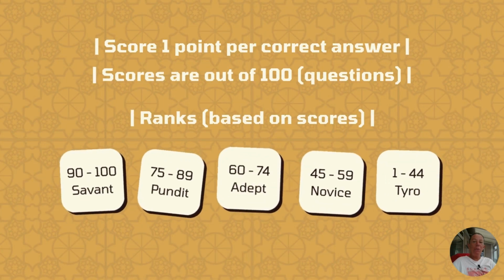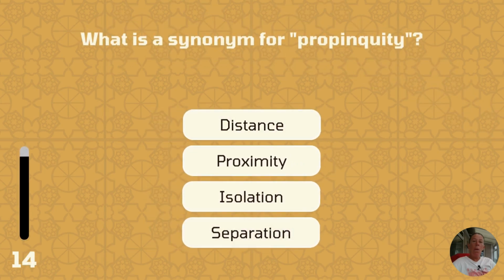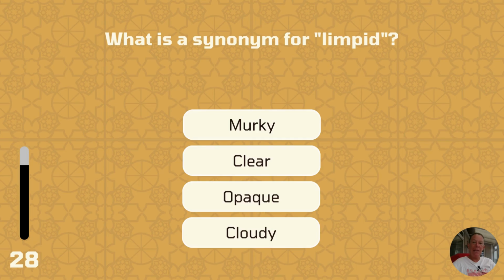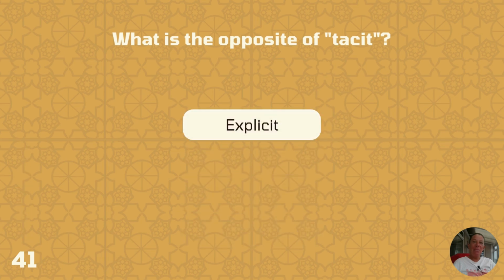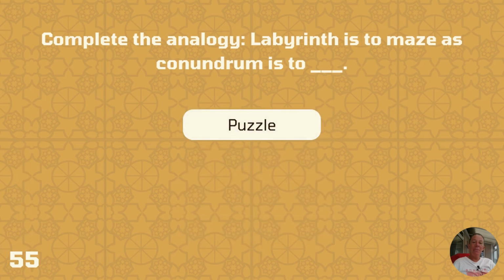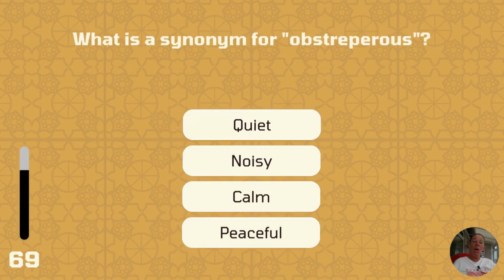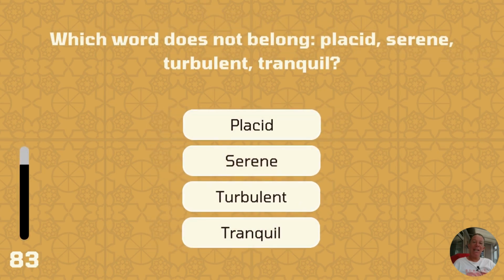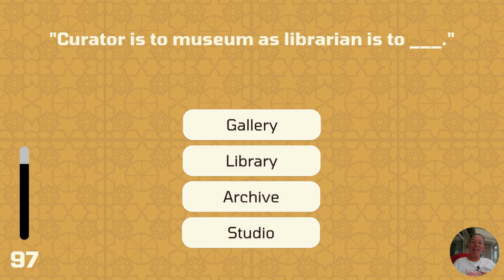IQ Test For Geniuses ONLY - How Smart Are You?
Sharpen your mind and put your knowledge to the ultimate test with our daily challenge quizzes! Think you know it all? Our fast-paced, multiple-choice quizzes cover a wide spectrum of topics, from core general knowledge to intriguing insights into the USA, UK, travel, pop culture, history, geography, and more. We read each question and answer to ensure everyone can play along, but only the sharpest minds will rise to the top. Prove your trivia prowess, aim for a perfect score, and see how you stack up!